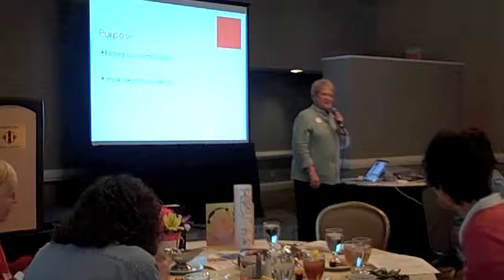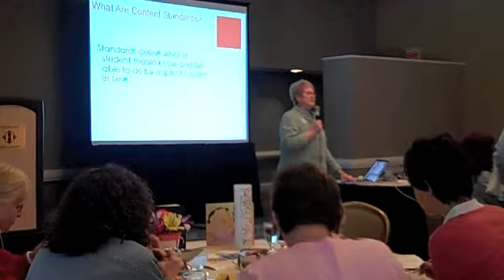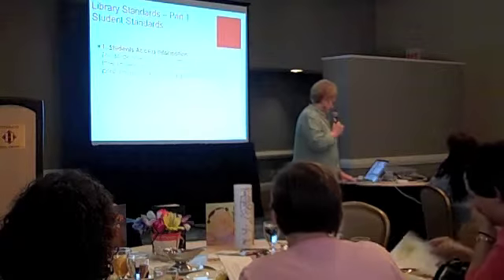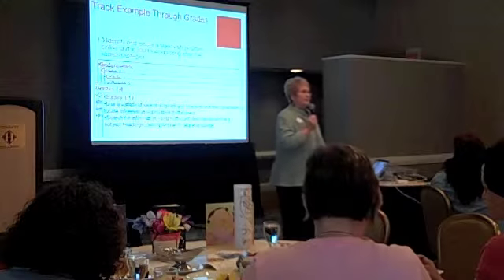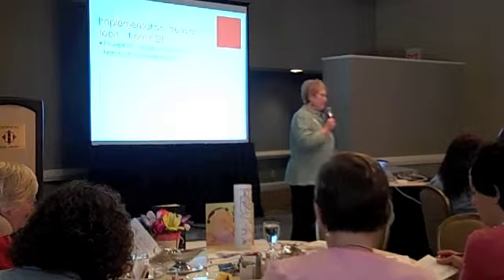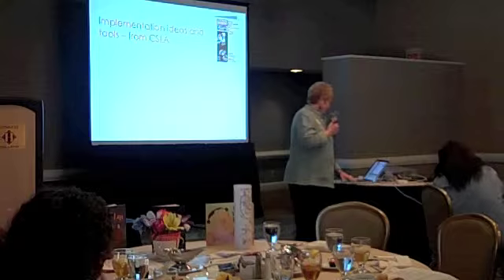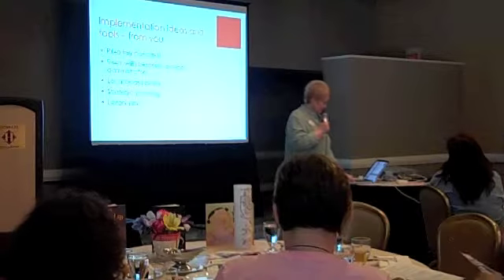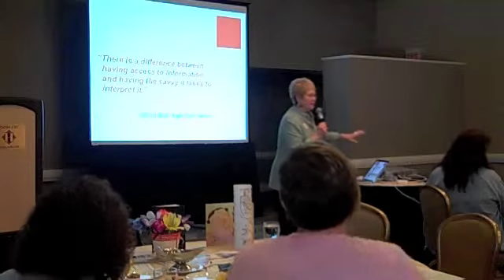Barbara Jeffus' Message at CSLA Southern Section Workshop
Model School Library Standards: What's Next?  Presentation by Barbara Jeffus at the CSLA Southern Section Workshop - 3-26-11.